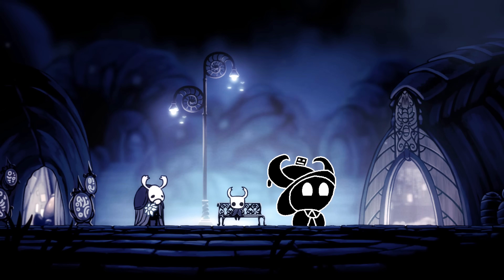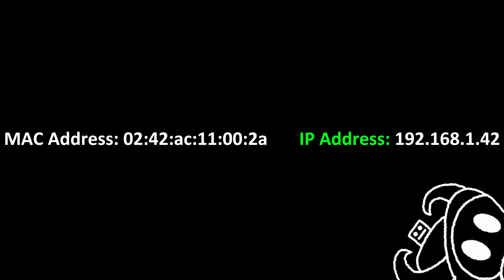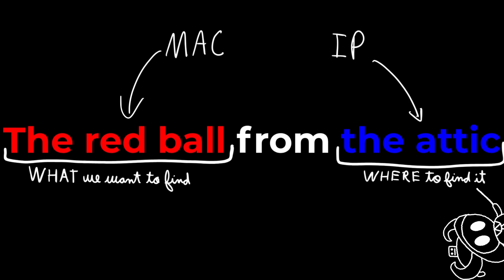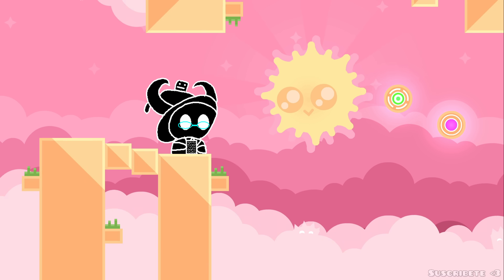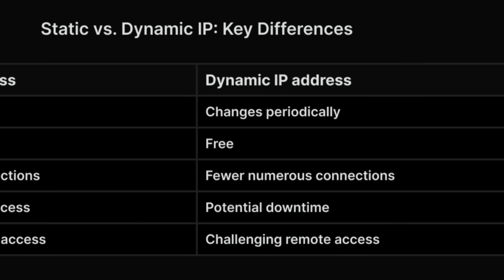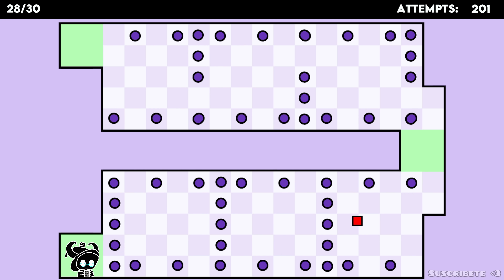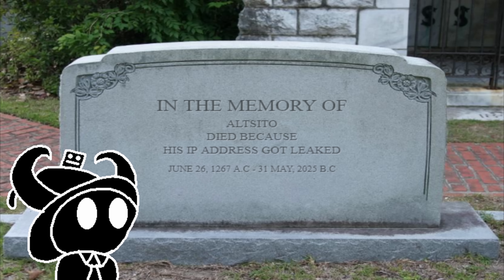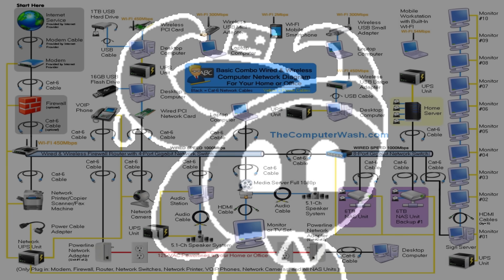Wi-Fi Hacking Basics: Networking 101 For Ethical Hackers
This is just a rapid fire of the most fundamental networking concepts i know, Things like Ipv4 and Ipv6 addresses, MAC addresses, What is NAT, What is DNS, and many other things.